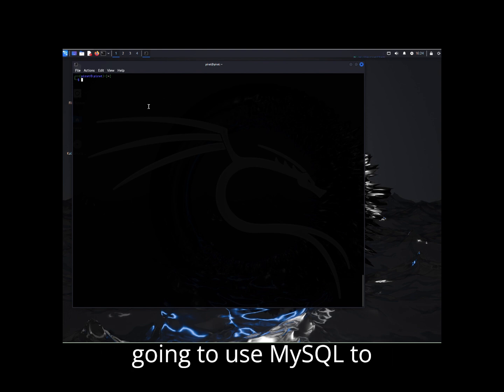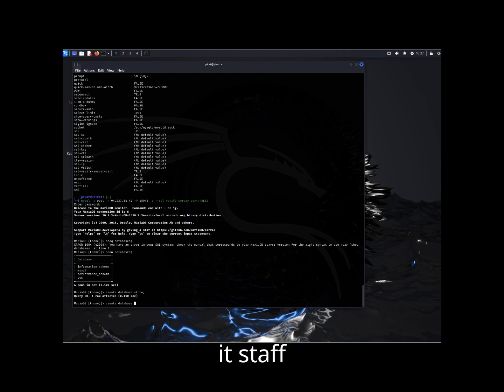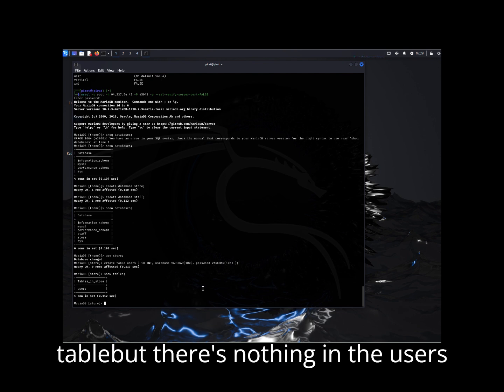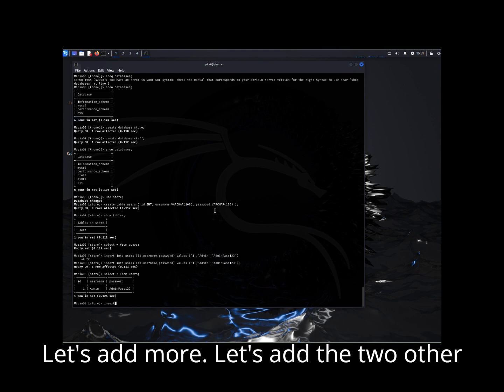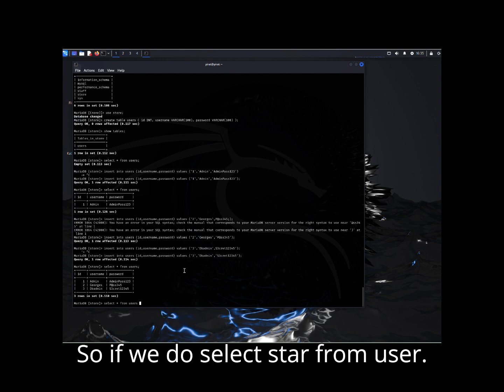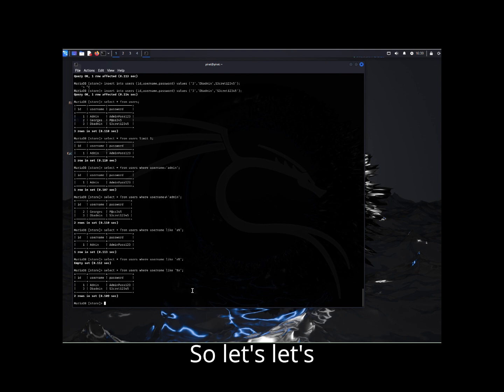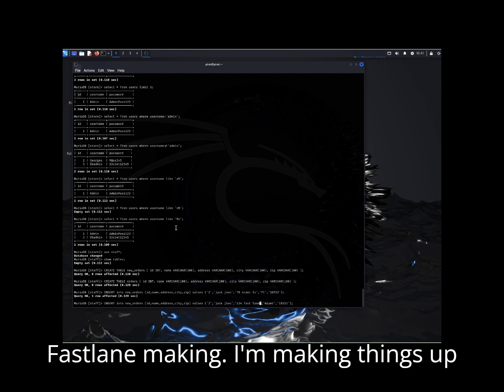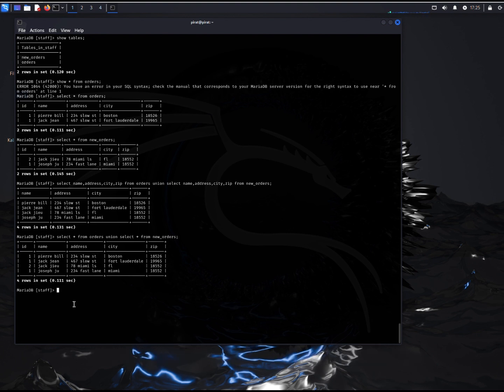SQL injection (sqli) tutorial - part 1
In this video, you'll learn how to create databases, tables, and understand sql. Part 2 you'll learn how to exploit SQLi.